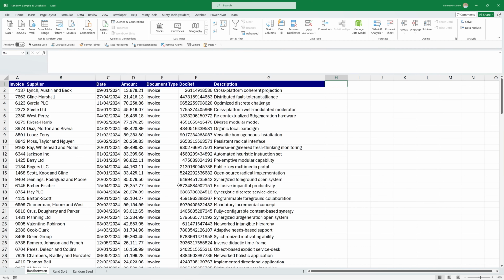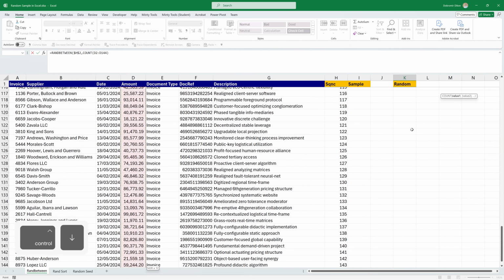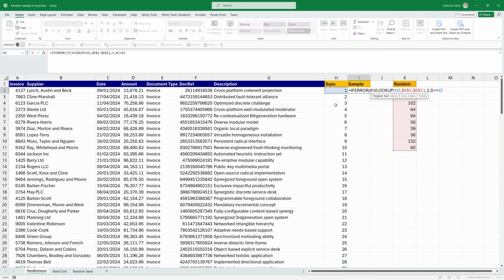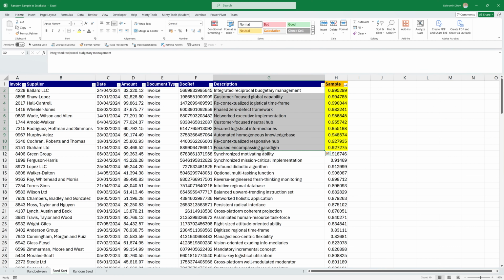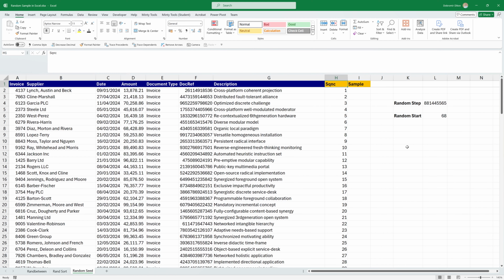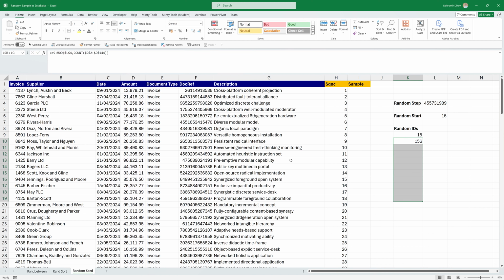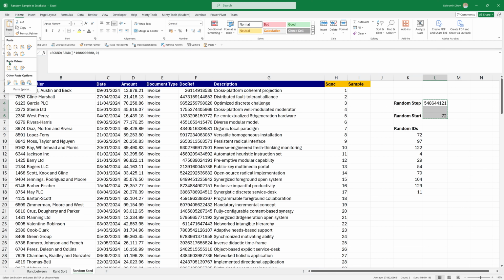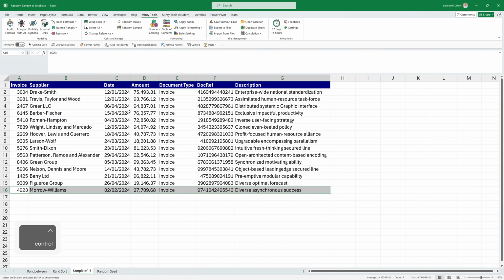How I Select Random Samples in Excel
Video Chapters
00:00 | Introduction
00:21 | Random Sample with RANDBETWEEN()
03:37 | Random Sample with RAND()
04:48 | Random Start and Random Step
09:32 | One-click solution with an Excel Add-in

Hey there! In this video, I'm going to show you how to select a random sample from a large set of transactions or invoices in Excel. Whether you're performing an internal audit or just want to ensure everything's in order, I've got a few different methods for you, including a super easy one-click option using an Excel add-in. Stick around to learn all the tricks! 📊